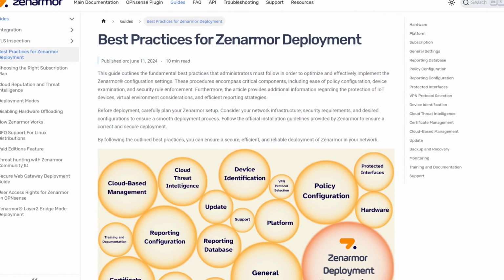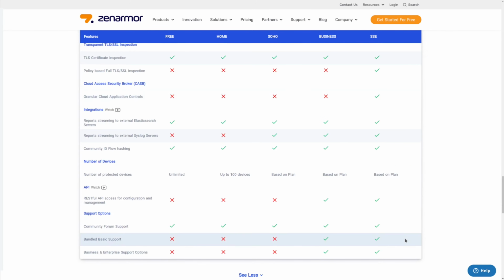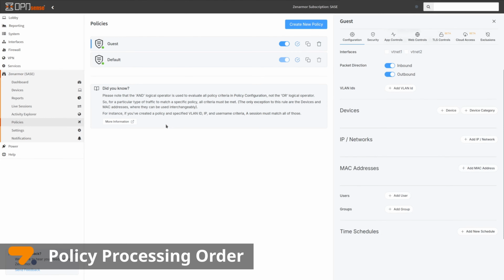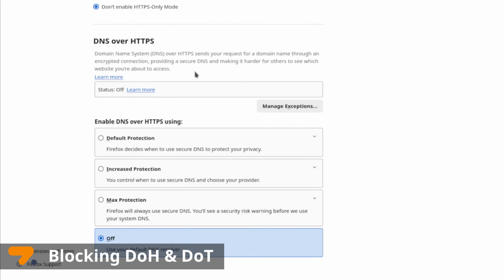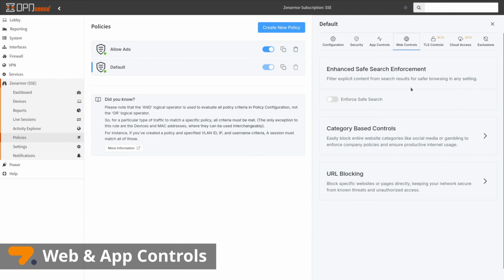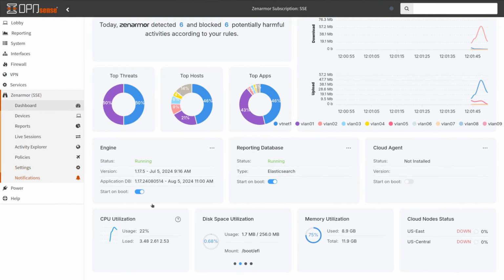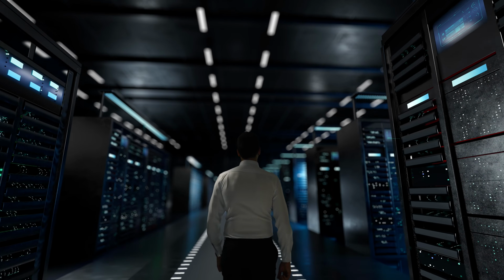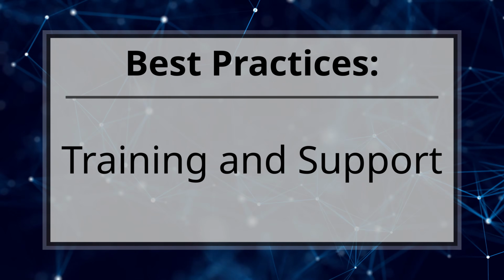Best Practices for Zenarmor Deployment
This video outlines the fundamental best practices that administrators must follow in order to optimize and effectively implement the Zenarmor® configuration settings. These procedures encompass critical components, including ease of policy configuration, device examination, and security rule enforcement.
By following the outlined best practices, you can ensure a secure, efficient, and reliable deployment of Zenarmor in your network.

Chapters
00:00 Introduction
00:18 Hardware
1:18 Platform
2:12 Subscription
3:14 General Settings
5:01 Policy Configuration
09:58 Reporting Configuration
11:39 Protected Interfaces
12:38 VPN Protocol Selection
12:54 Device Identification
13:42 Cloud Threat Intelligence
15:09 Certificate Management
16:26 Cloud-Based Management
17:00 Update
18:48 Backup and Recovery
19:13 Monitoring
19:42 Training and Support